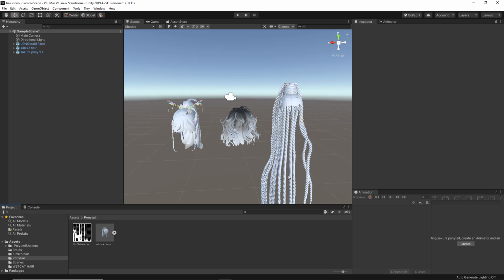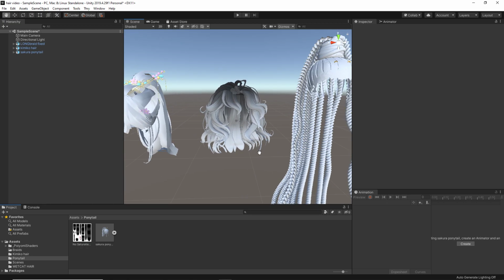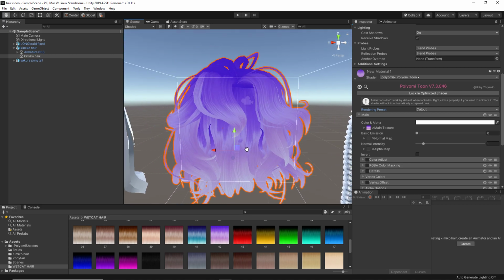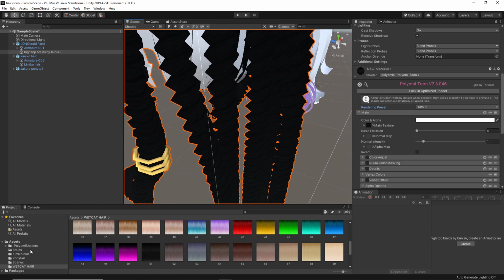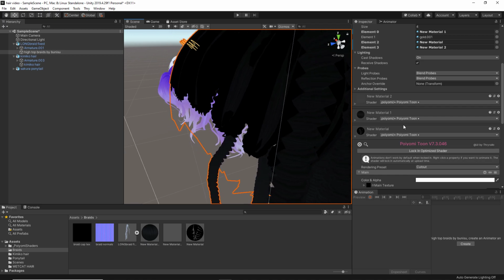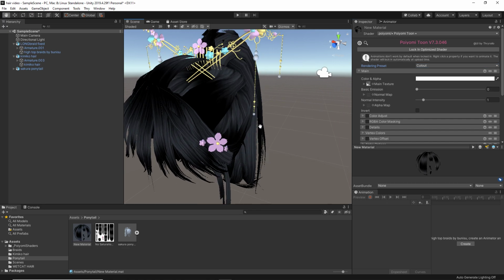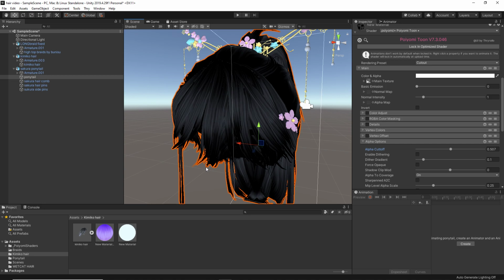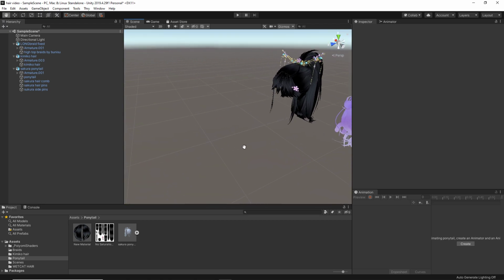How to Set up Hair Materials in Unity | VRChat Unity Tutorial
Hello a bit different video, focusing on assets now!